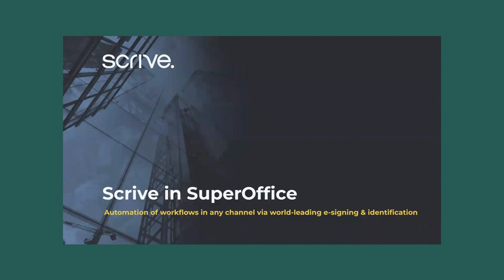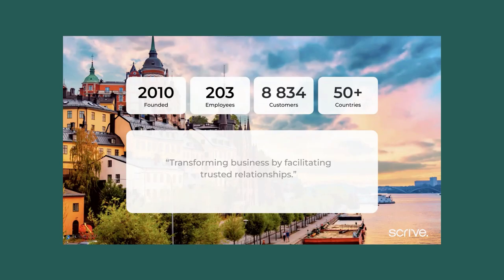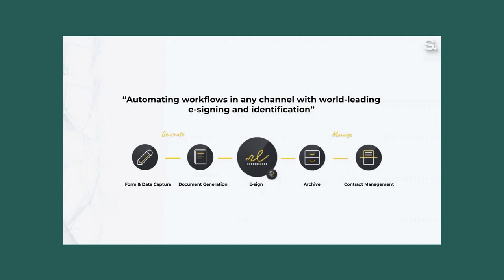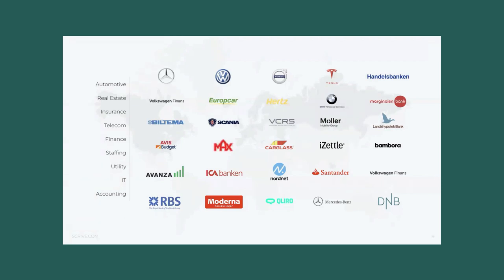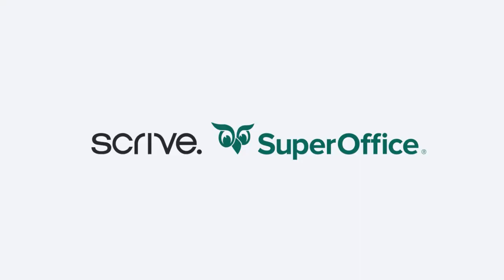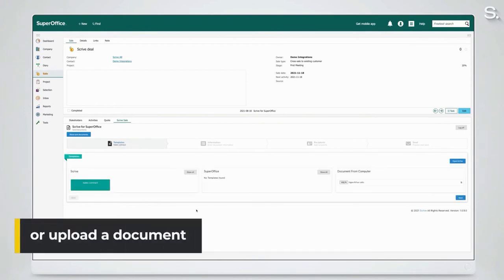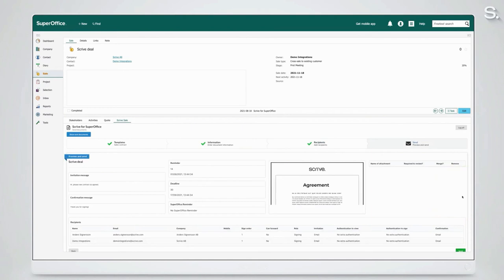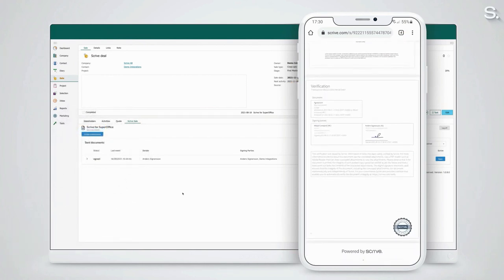App-ify your SuperOffice with Scrive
Craft Beautiful Proposals and Close More Deals.

Close deals faster with Scrive by SuperOffice!    This proposal software lets you create stunning and professional proposals that win over clients.

Get started today! Visit the SuperOffice App Store to learn more about Scrive.